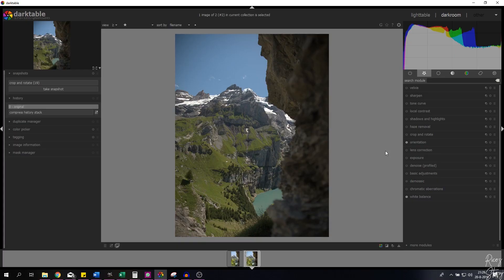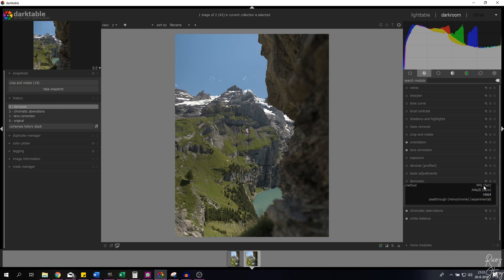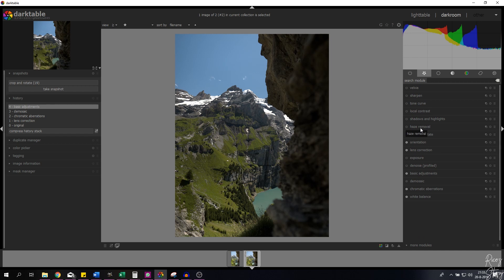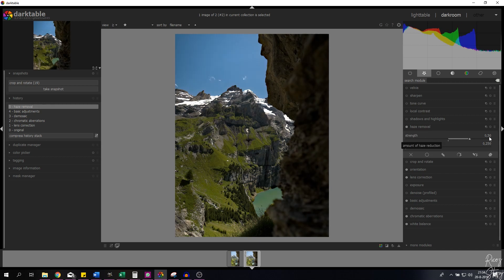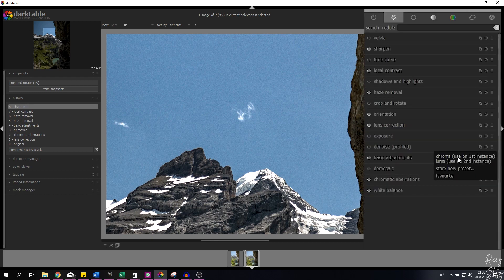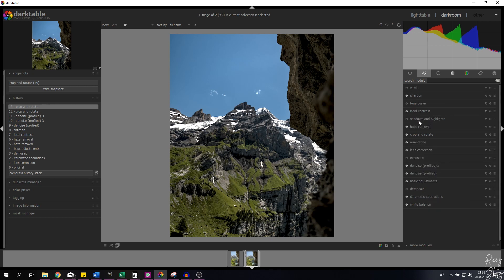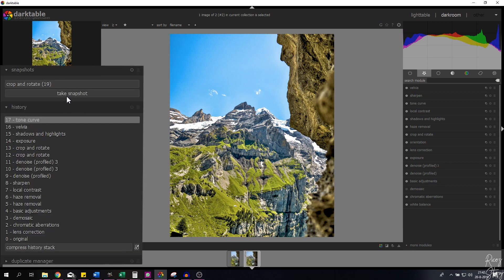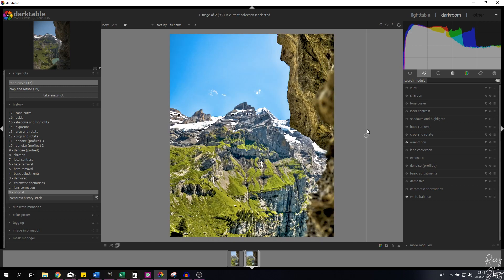Darktable 2.7 download + Turning your IMAGE into a DRAWING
For those of you that are new here, my channel is about vlogs, series and tutorials and In this episode, I show you guys how to turn your image into a drawing.

Link to the RAW image and darktable 2.7 BETA build (PLEASE BACKUP YOUR FILES FIRST!):

Say hello to Todd Prior, to thank him for this amazing build!

If you have questions about this build, you can contact him as well!

Scientific facts about this vlog:

My primary setup:
Panasonic GH5

My vlogging/landscape lens:
Leica 12-60mm F2.8/4.0:

My portrait lens:
Panasonic 35-100mm mark II:

My most favorite B-roll lens:
Panasonic 25mm F1.7:

My backup landscape lens (I love this one):

My sound equipment:
Rode RODELink Newsshooter Kit Digital Wireless System:

My non wireless microphone:

My secondary camera:

Canon G7X Mark II:

Panasonic GX1:

My action camera:
Gitup Git2 (awesome image stabilisation):

Miscellaneous:
Travel tripod:

Zomei ND Filter:

Joby 5k Gorillapod:

Studio Lighting:

Studio Microphone: